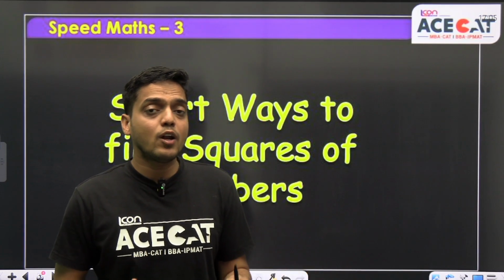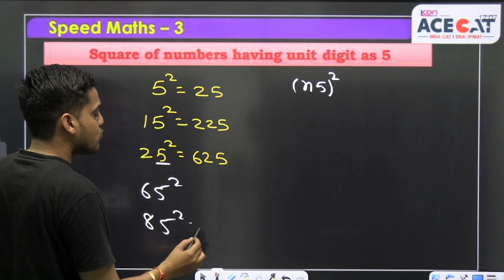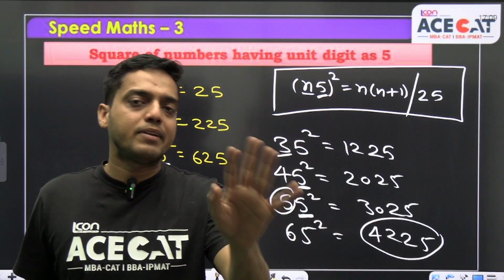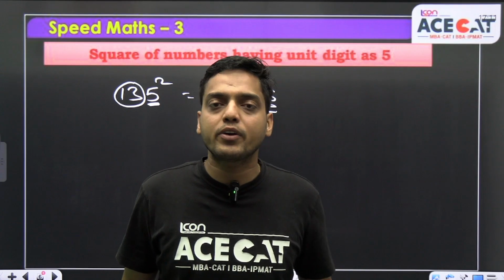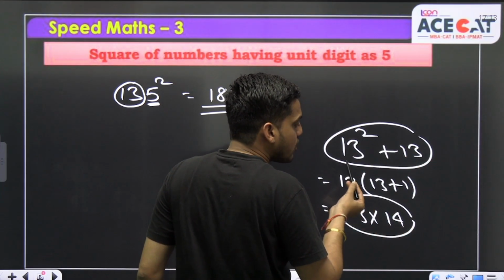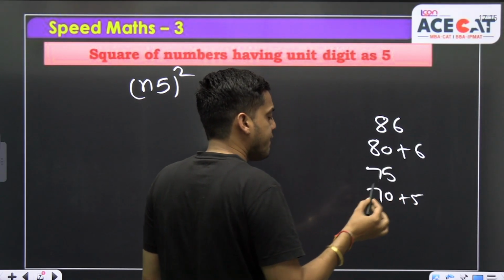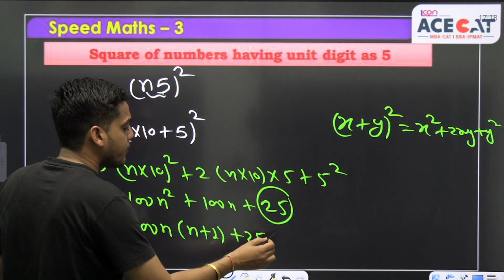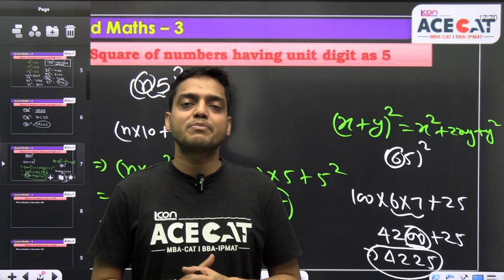Speed Math Series For CAT 2024: Short Trick for finding the Square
Master Speed Math for CAT 2024 with ACE CAT! 🚀 Uncover the ultimate short trick for finding squares that will turbocharge your problem-solving skills. Join us for this exclusive tutorial designed to boost your CAT exam readiness. 🎓✨

Stay ahead of the competition with ACE CAT, your trusted partner in CAT entrance exam preparation!